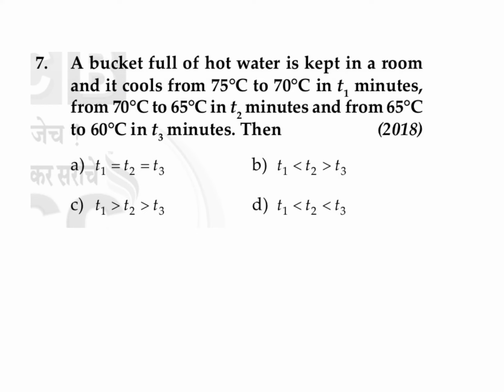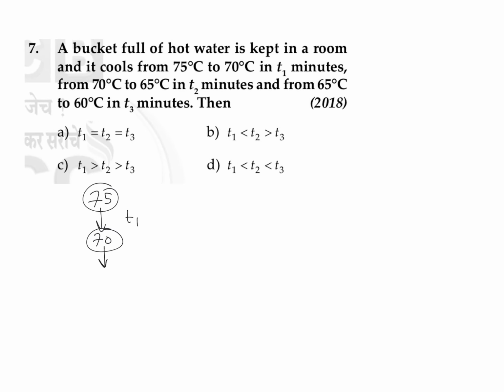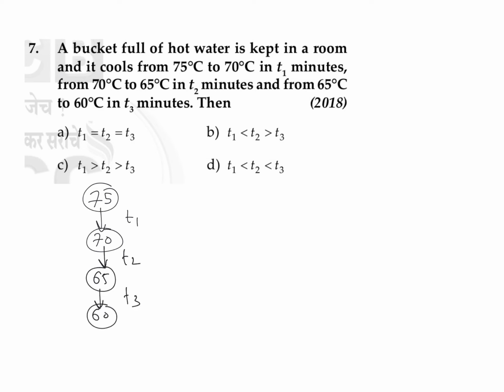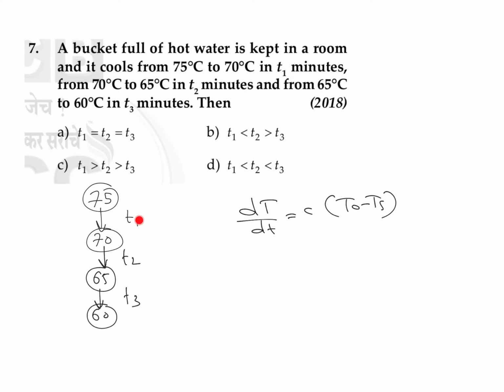RCC THERMAL PROPERTIES PREVIOUS YEAR JIPMER Q-7